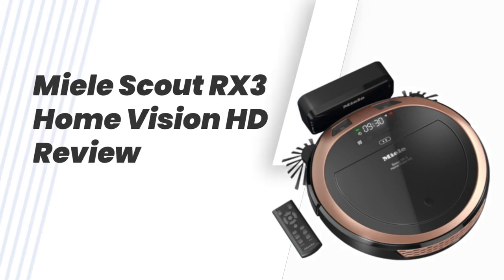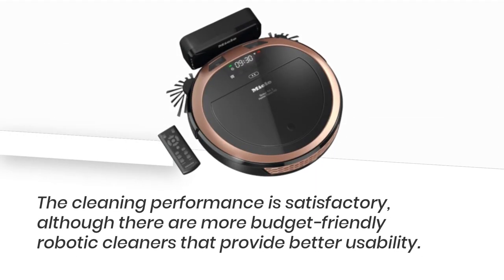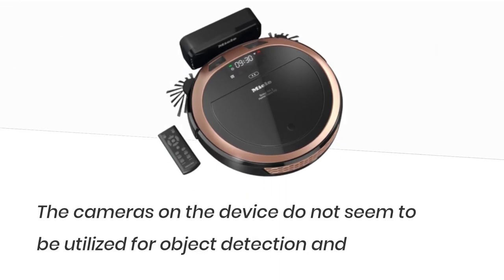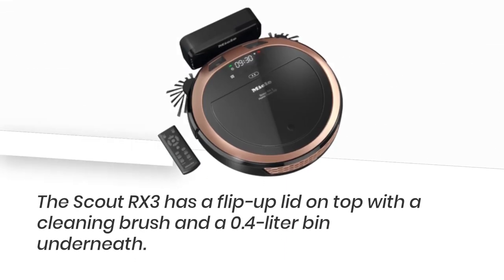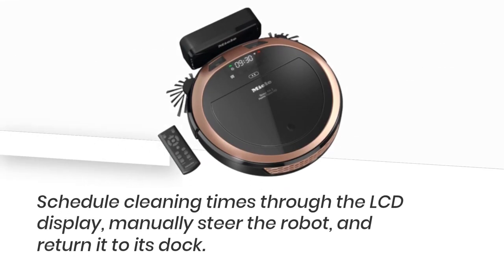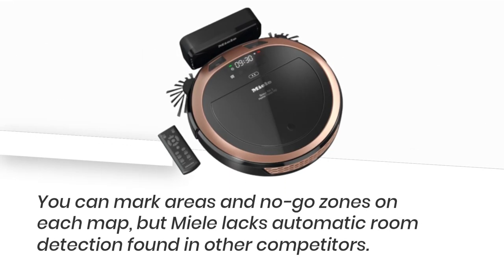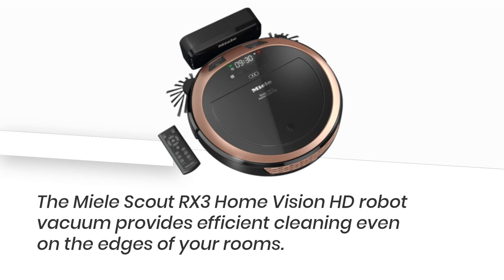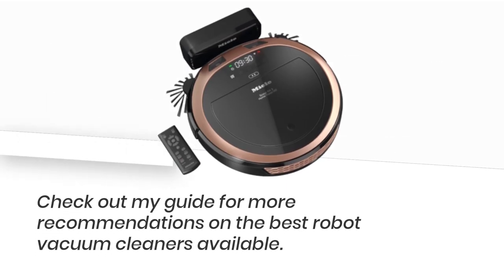Seeing is Believing: Miele Scout RX3 Home Vision HD Review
Amazon Product Name : Miele Scout RX3 Home Vision HD

The Miele Scout RX3 Home Vision HD is a high-end robotic vacuum cleaner that features advanced navigation and cleaning capabilities. In this review, we'll examine the features and performance of the RX3, including its camera-based navigation system, multi-stage cleaning process, and user-friendly interface. We'll also discuss the various cleaning modes and scheduling options available, as well as the value and pricing options for this device. With a long battery life and exceptional cleaning performance on various surfaces, the Miele Scout RX3 Home Vision HD is a top contender for anyone looking for a premium robotic vacuum cleaner. Whether you're a busy professional, a pet owner, or just looking for an efficient and effective way to keep your home clean, our review of the Miele Scout RX3 Home Vision HD will help you make an informed decision.